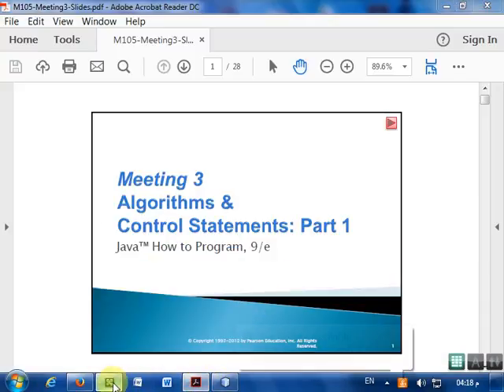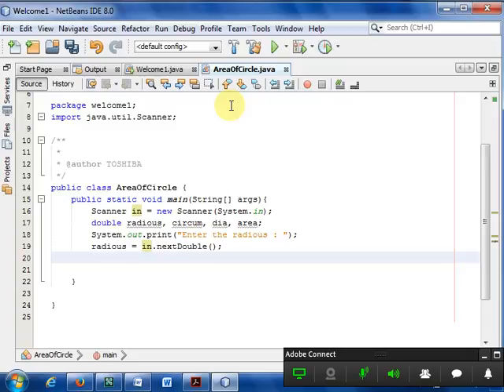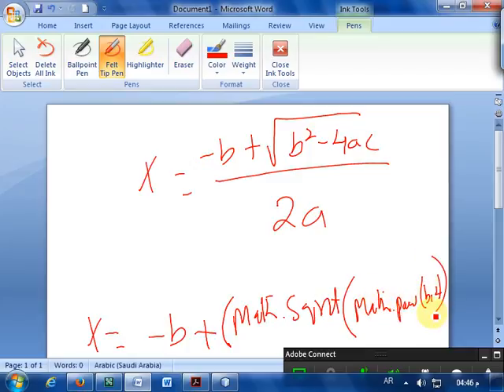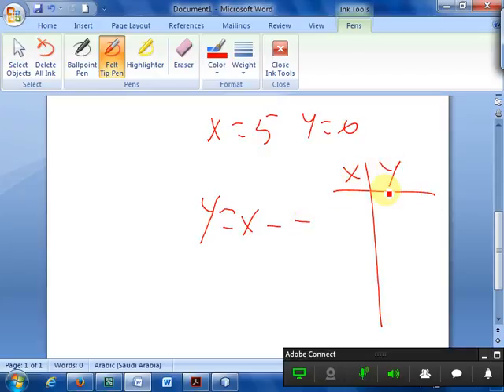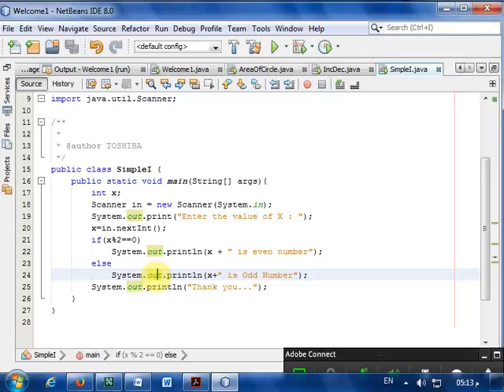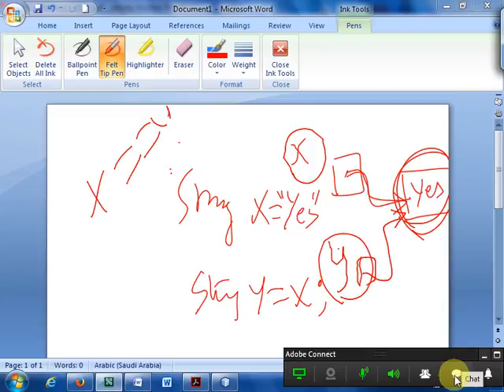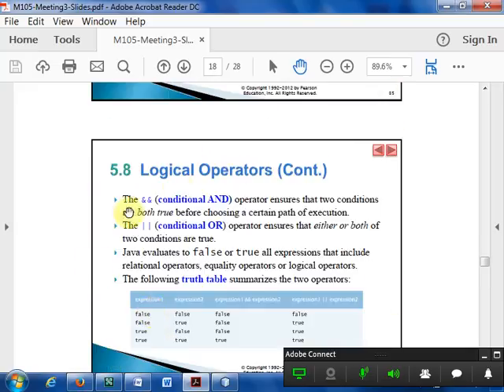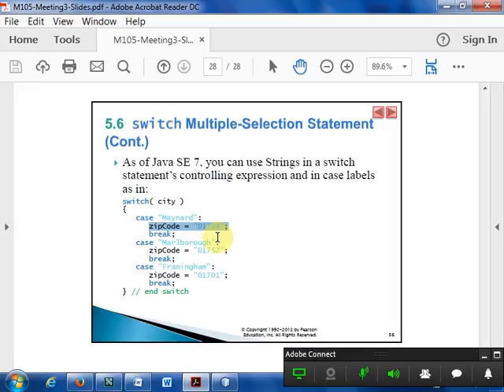M105 Meeting 3 - Writing Java Programs - Structurs of Programs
This video helps you to understand how to write a java program. Also will help to understand how to write a program from a given question.
You can also learn from this video about the selection structure in programming.